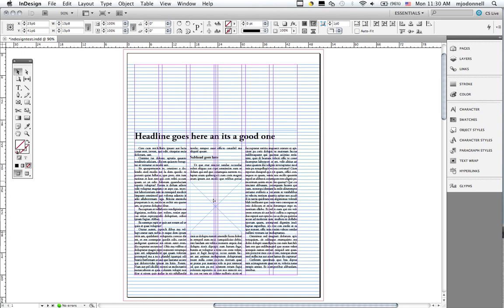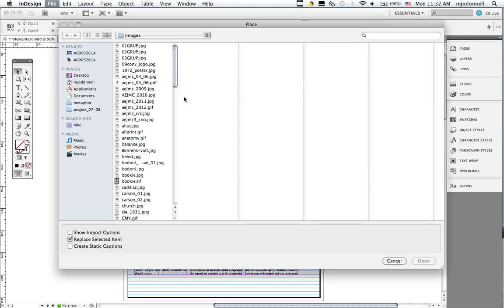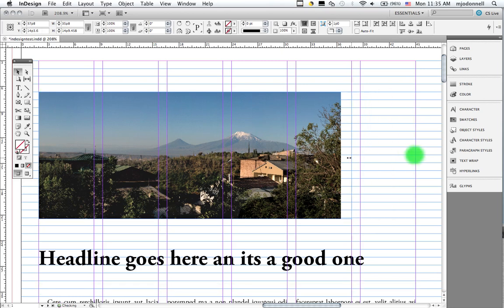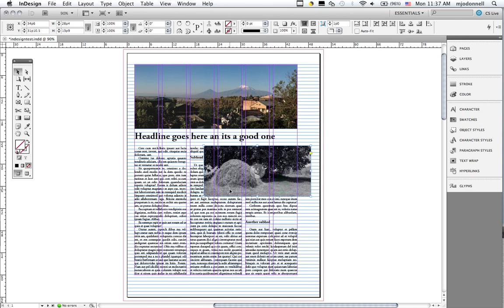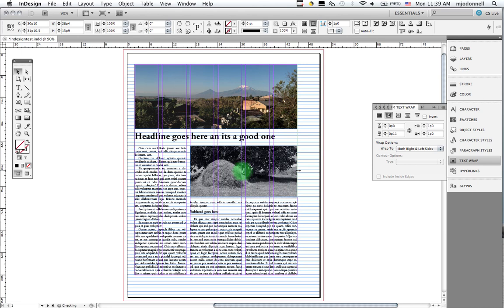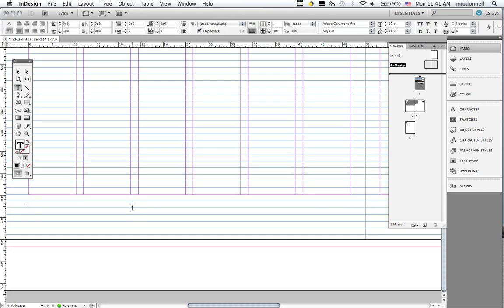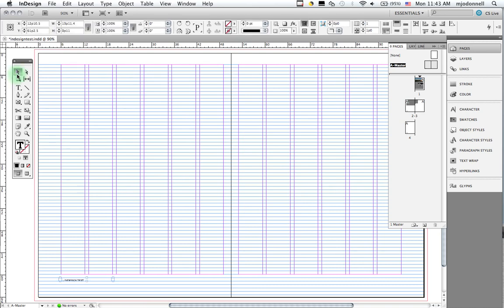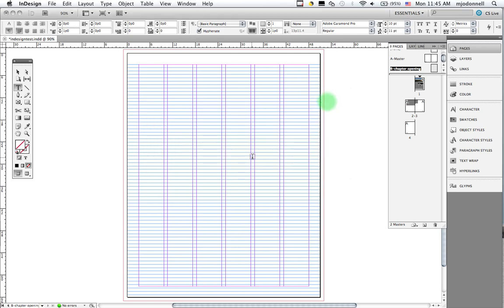InDesign Lesson 3: Placing images, using text wrap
In this lesson we will place images on on our page and use text wrap to flow the text around the image. All images were taken by the author of this video.